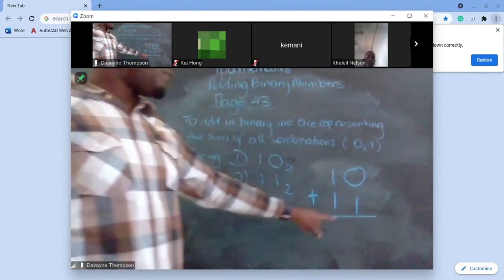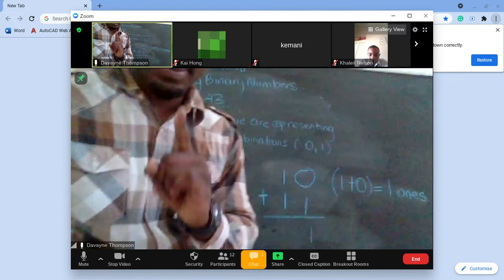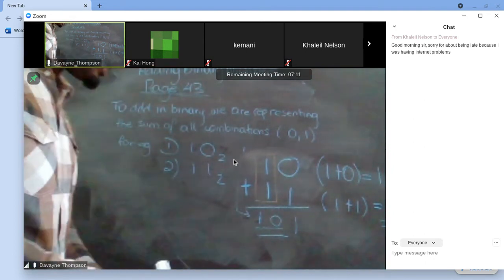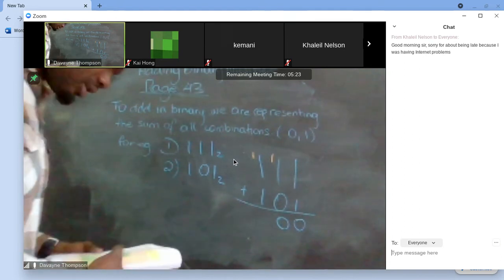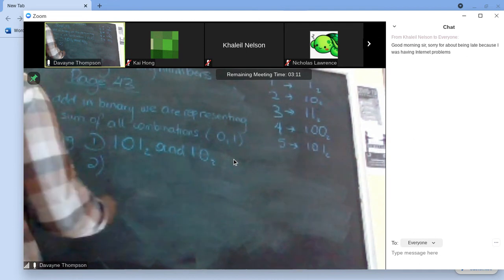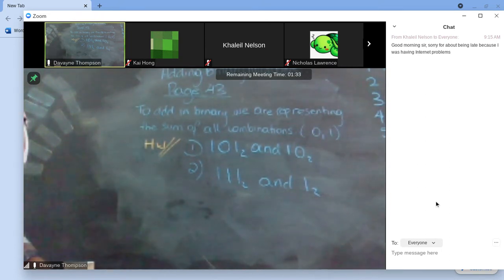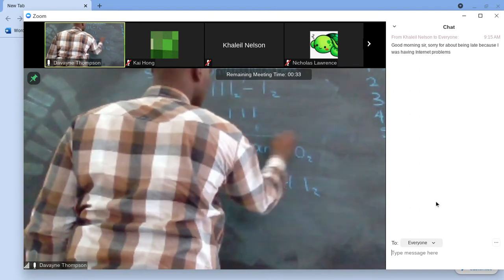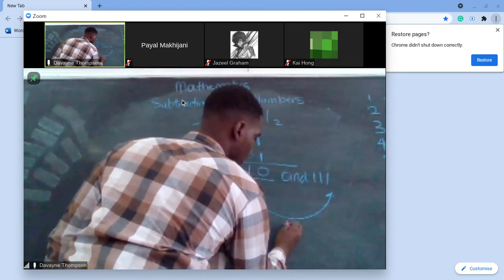Addition and Subtraction of Binary Numbers 16.03.21